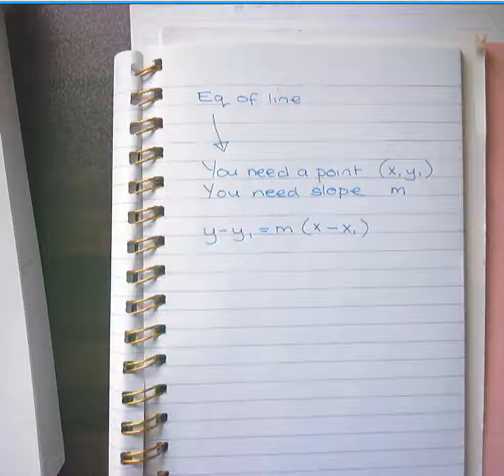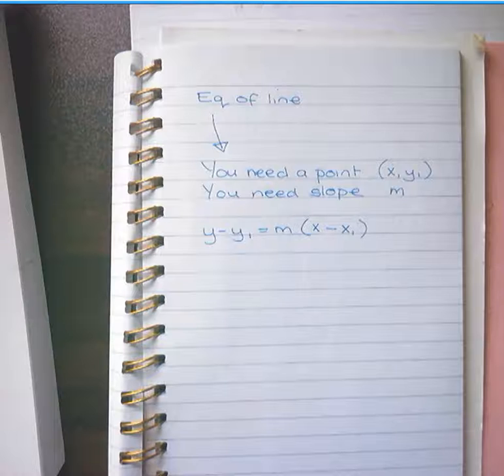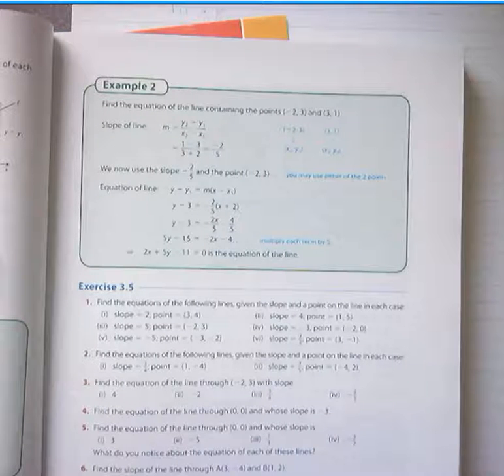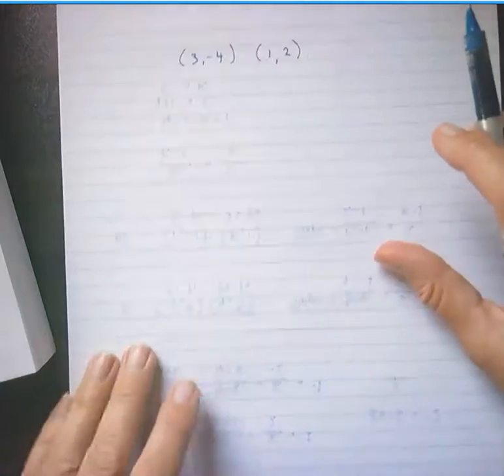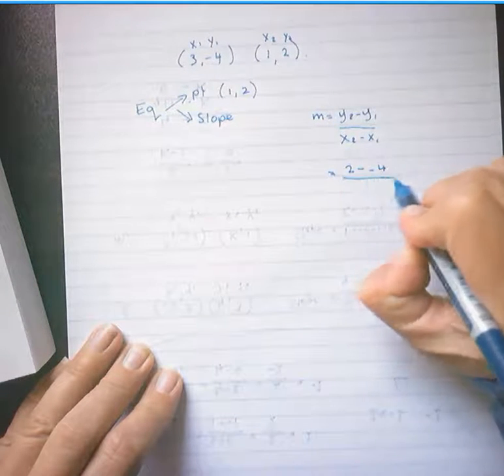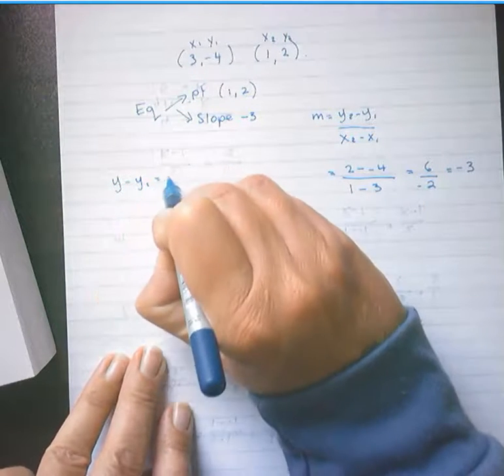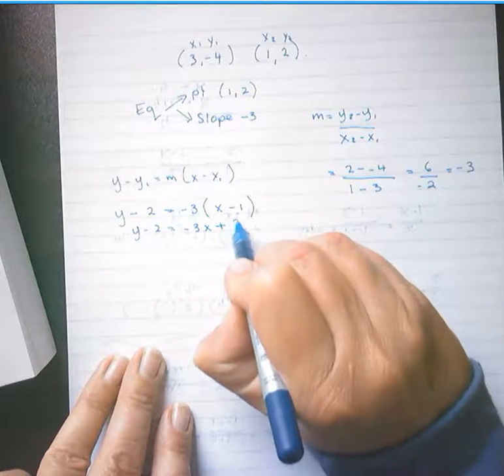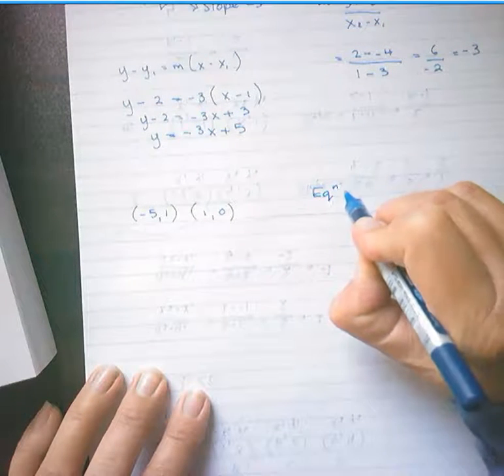coord geom eqn of line